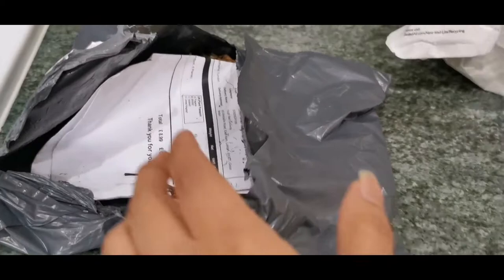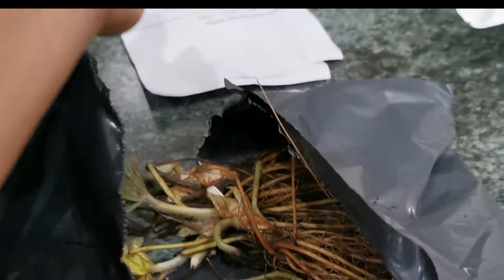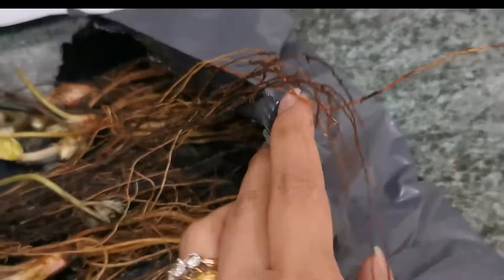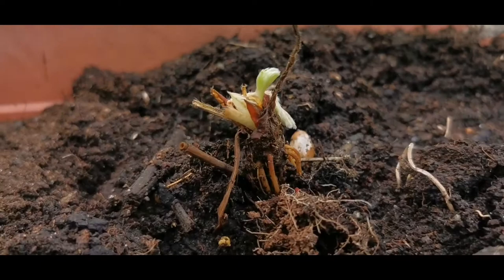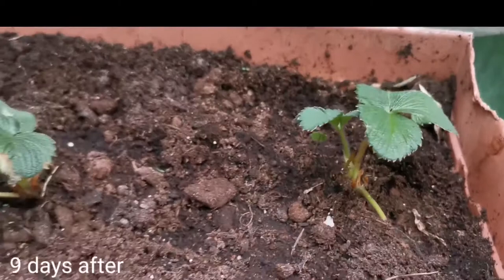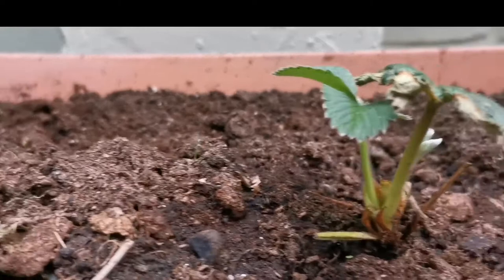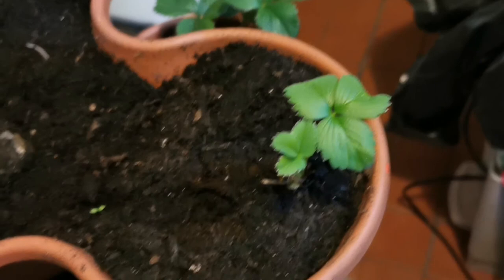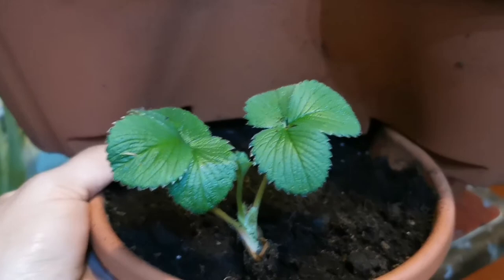STRAWBERRY "SNOW WHITE" BARE ROOT PLANTS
This is a video reviewing the Strawberry "Snow White" that we ordered fro Gardeners Dream via Ebay.

This is also known as Pineberry, so White strawberry that taste like Pineapple